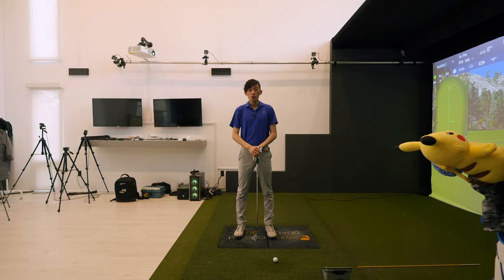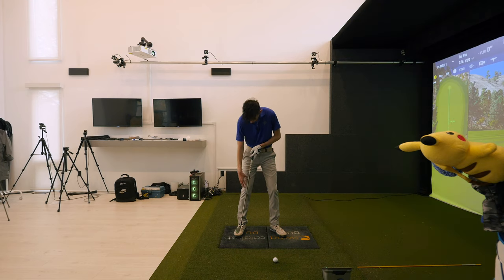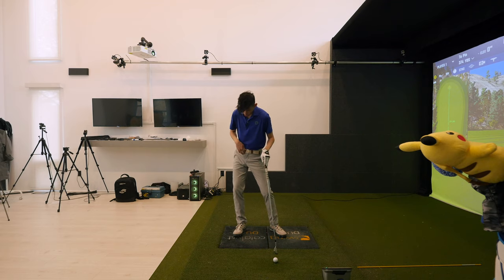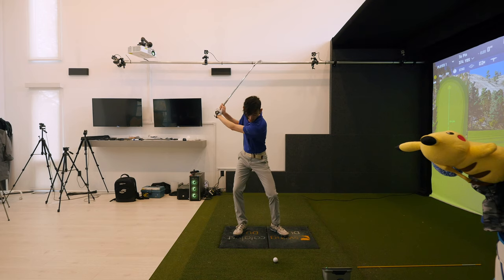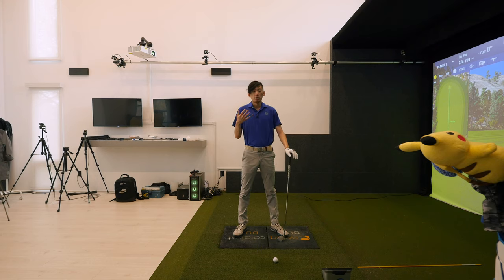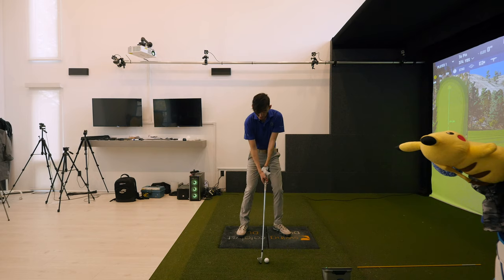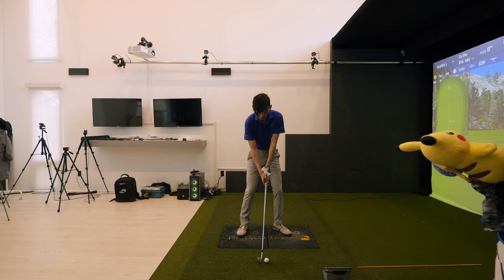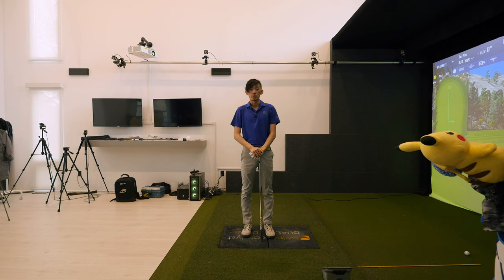Proper Trail Knee Movement in the Backswing Turn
Turning properly in the backswing is important and part of that is how the trail leg works in particular the trail knee. In this video we talk about the trail knee and how it should move in the backswing turn! =)